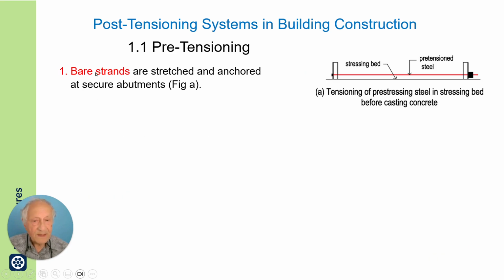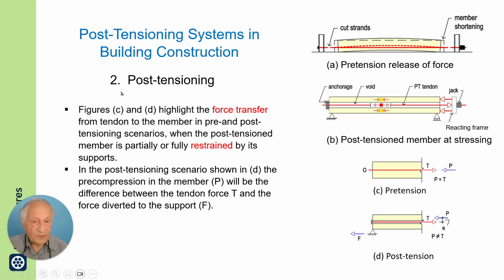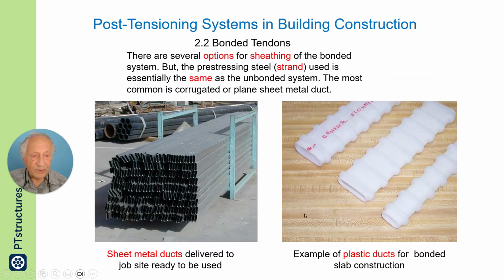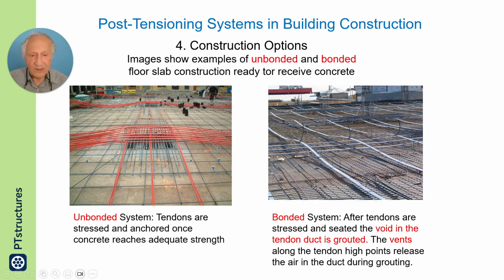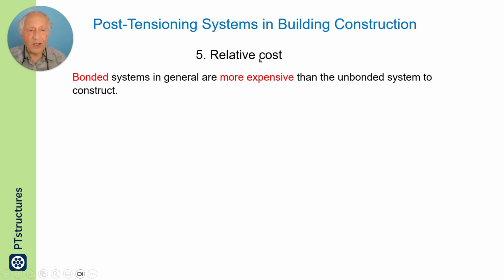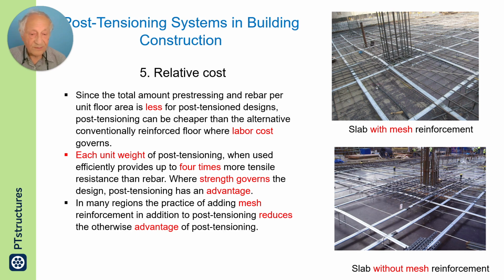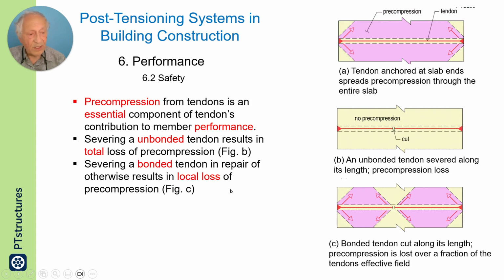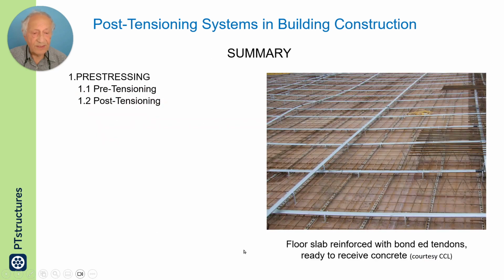3- Understanding Post Tensioning Systems in Building Construction Lecture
Understanding Post Tensioning Systems in Building Construction. A video in the series Post Tensioning Explained by Bijan.